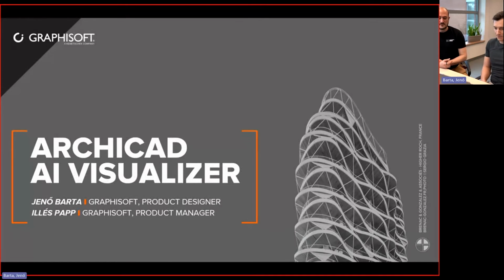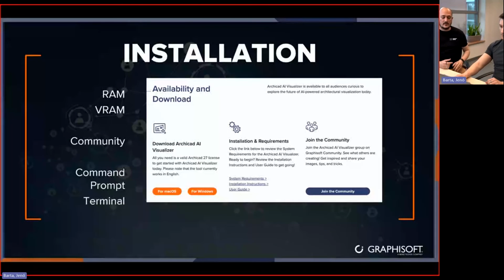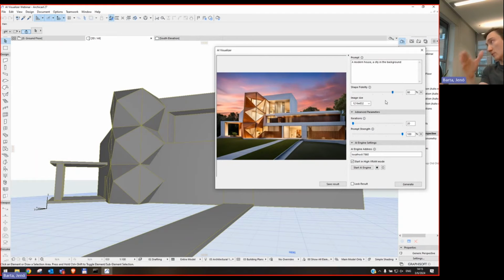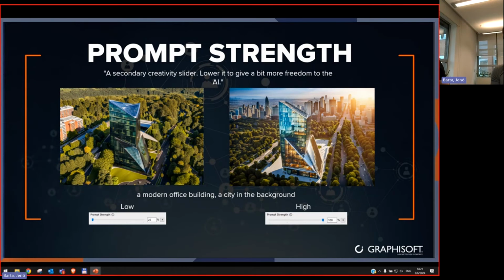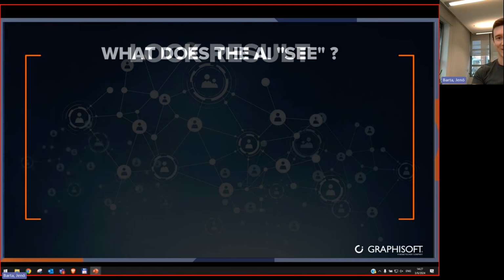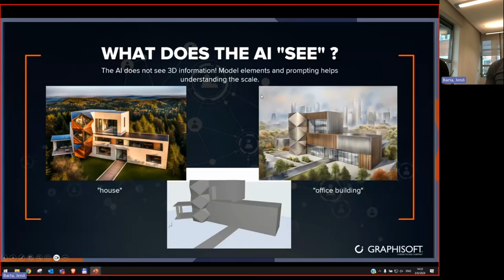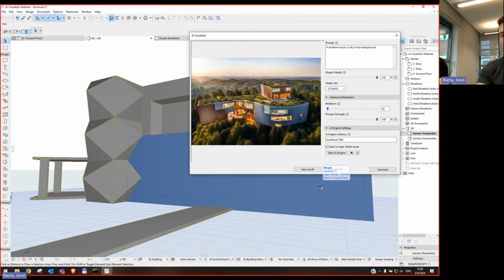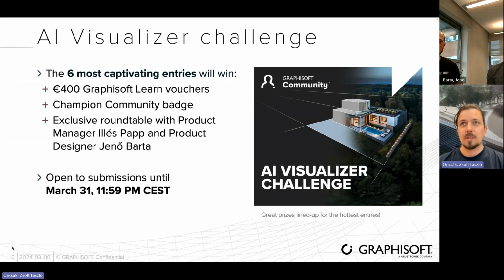Archicad AI Visualizer Webinar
The Archicad AI Visualizer powered by Stable Diffusion is an experimental Archicad capability that creates inspiring, detailed, 3D visualizations during the early design stages. Quickly explore several ideas and get inspiration from the generated results based on your 3D model, right inside Archicad!
Watch Illés Papp (Product Manager) and Jenő Barta (Product Designer) present the Archicad AI Visualizer, and provide you with the best tips & tricks to make the most out of this new tool.

00:00 Intro
01:45 What is the AI Visualizer?
04:29 Workflow
05:37 Installation
07:48 Demo
09:26 Prompt
12:01 Shape fidelity
14:57 Image size
17:37 Iteration
19:58 Prompt strength
22:59 Lock result
25:49 What does the AI "see"? 34:36 Tips & tricks 42:46 AI Visualizer Challenge